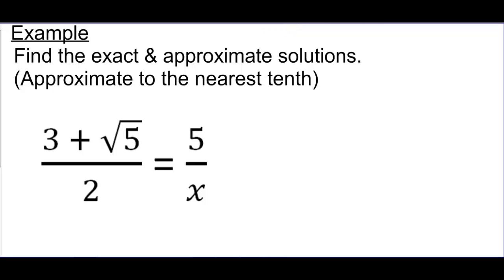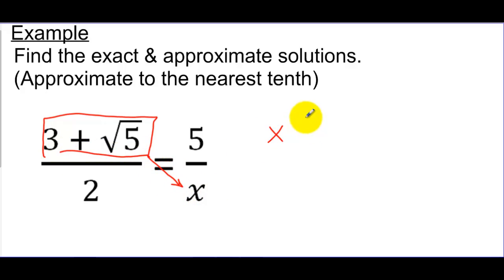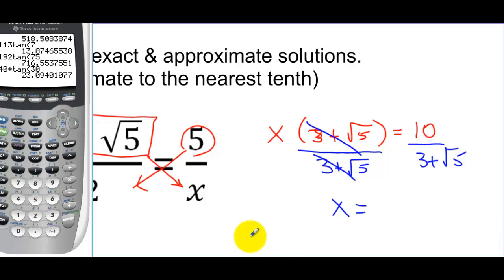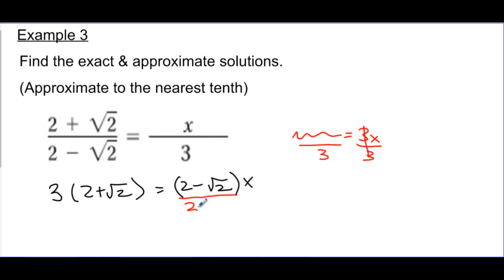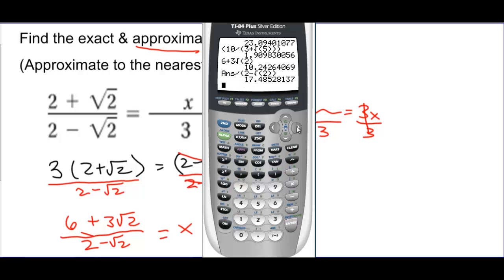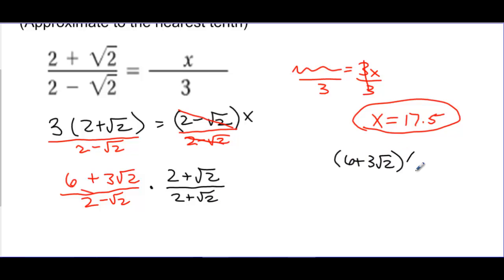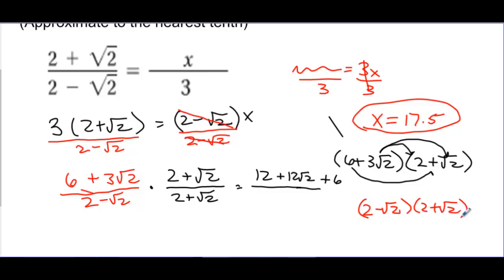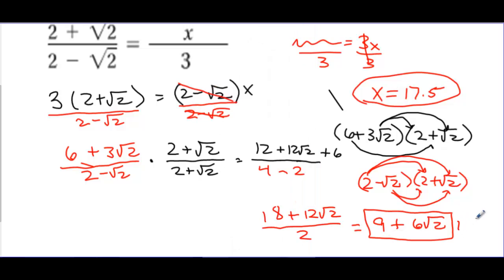Solving Radical Proportions | Algebra 2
Solving Radical Proportions using cross multiplication